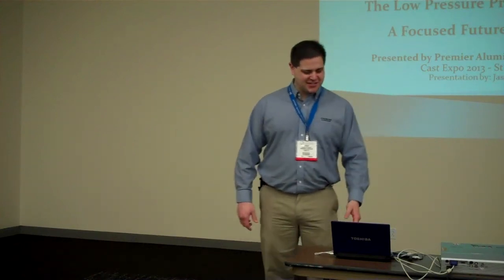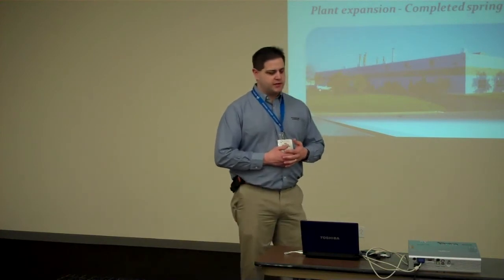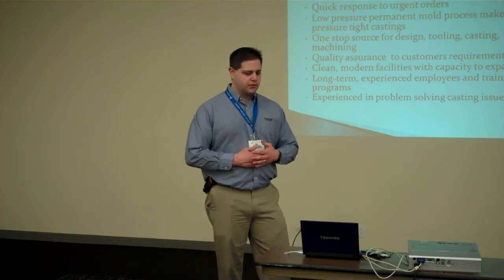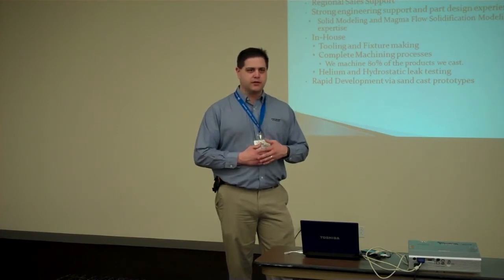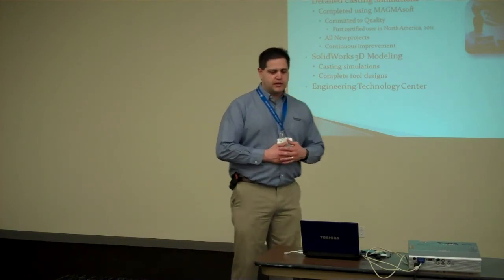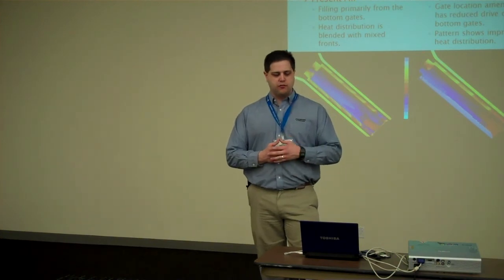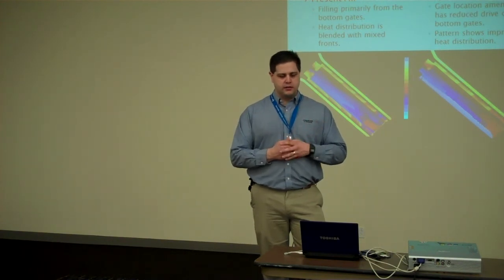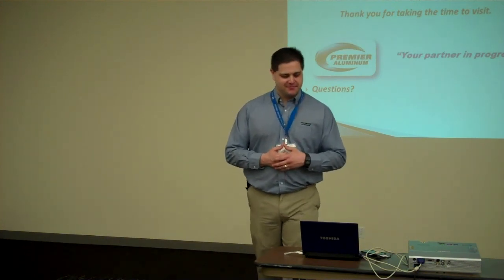Premier Aluminum at CASTEXPO